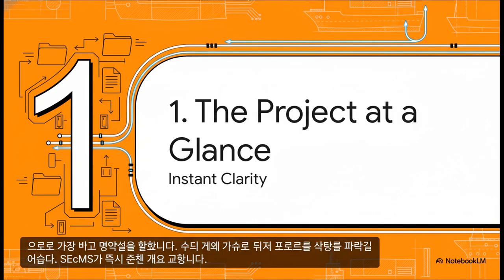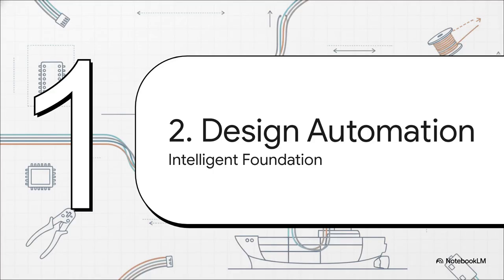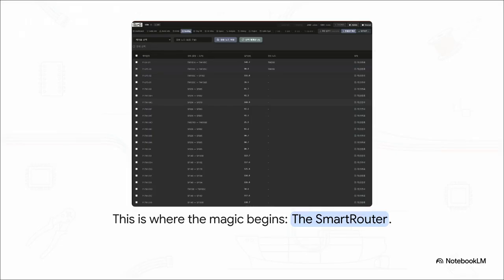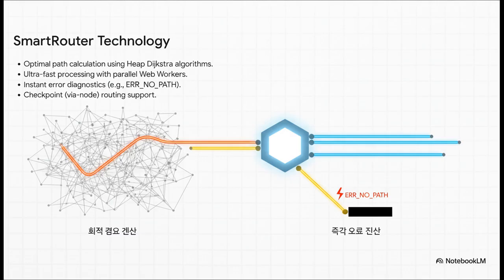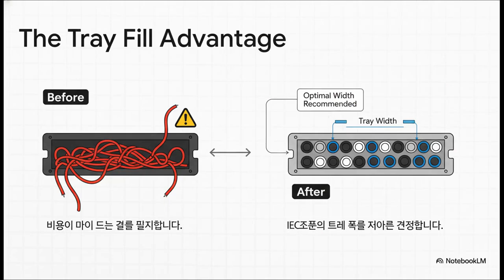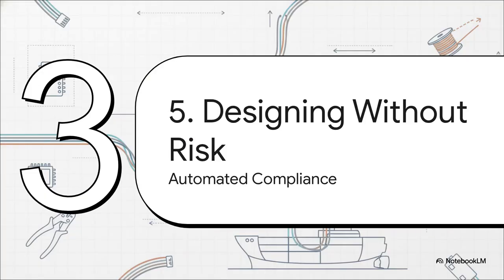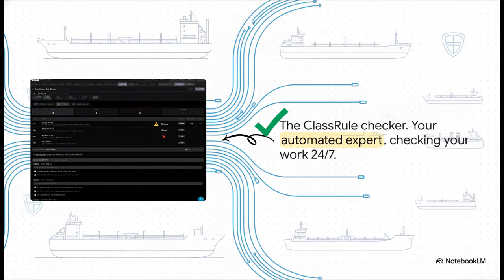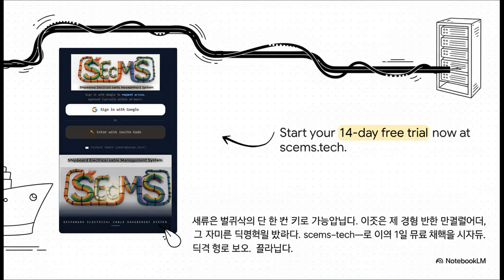SEcMS The Smart Ship Cable Management System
선박의 케이브라우팅및 조선소 전반 케이블 관리 프로그램
경로 계산 (Routing)
Tray Fill (트레이 채움률)
균형 추천 시스템 (NEW · 2026-04 Phase 1)
Coaming (코밍 다중 적층)
다중 코밍 자동 적층
BOM → 발주 (Procurement)
3D Viewer / Editor